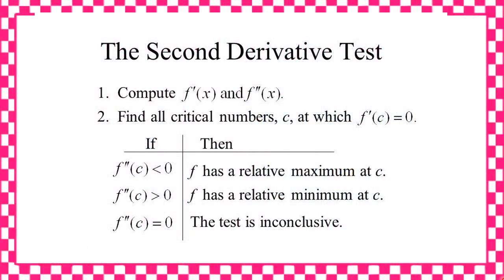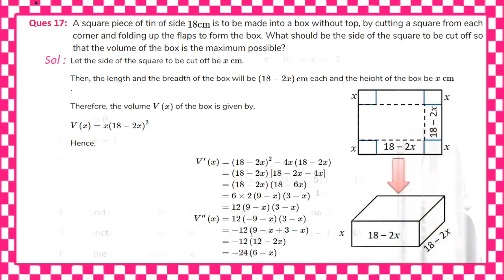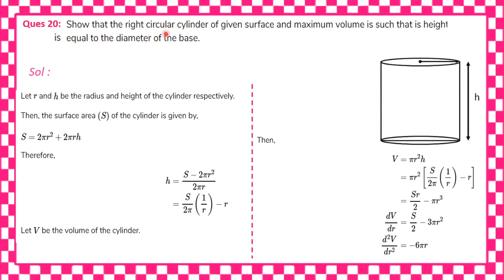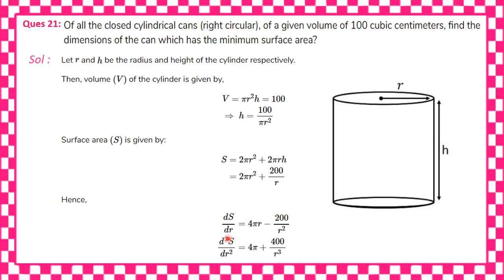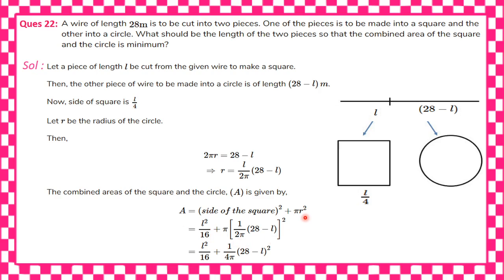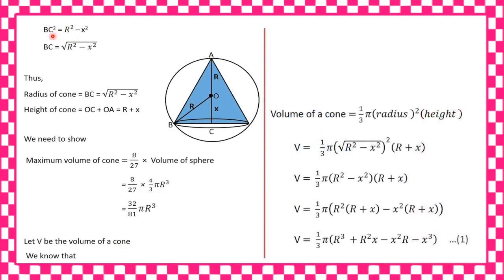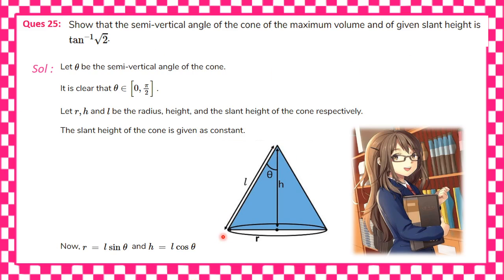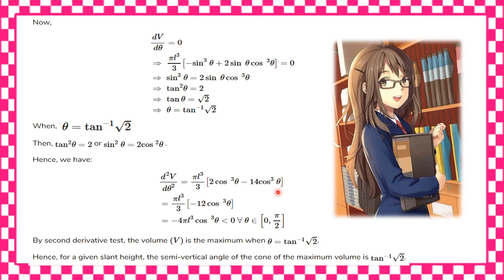Class XII, Ch-6 Application of Derivatives (Part-4)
* This video covers the following concepts:
 - Real life application of Maxima and Minima